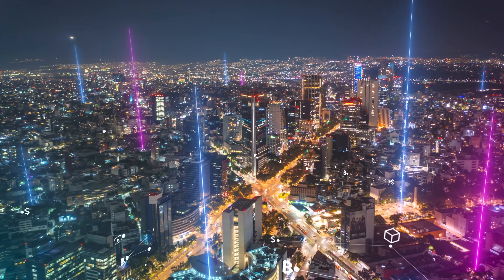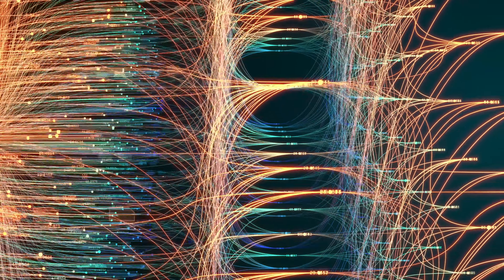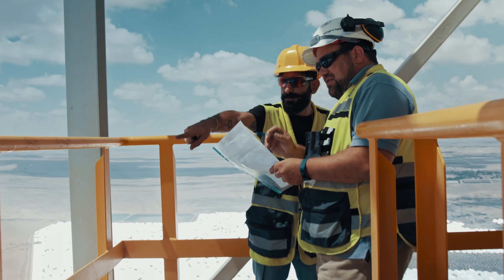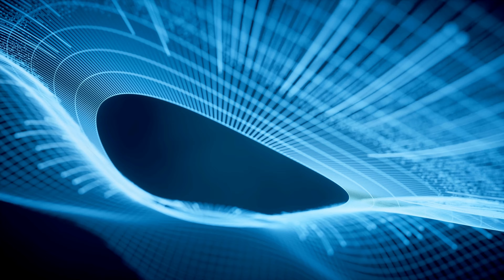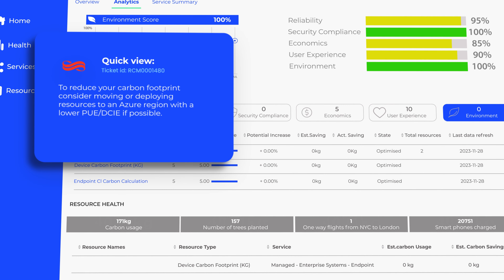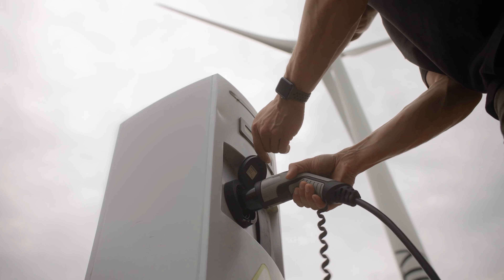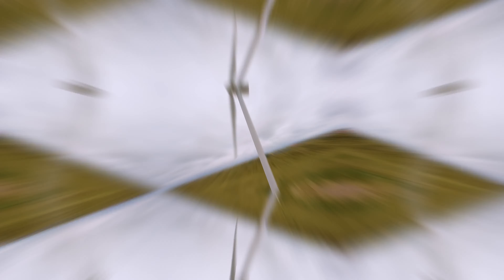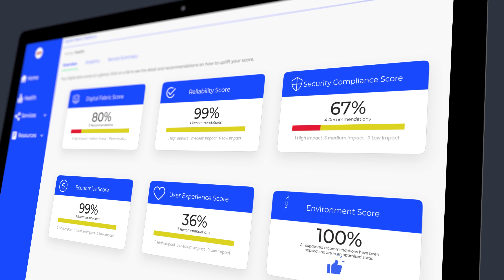The Logicalis Digital Fabric Platform and Environmental Impact Score